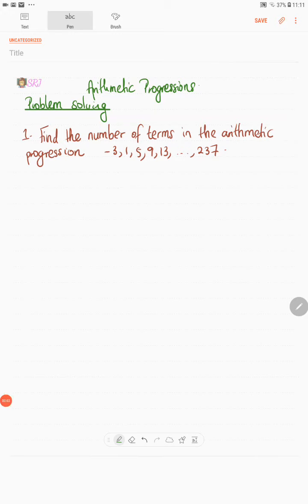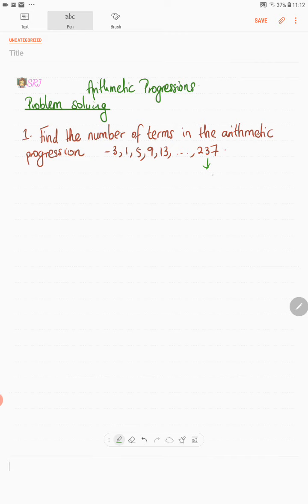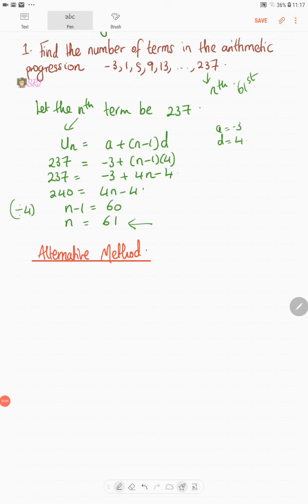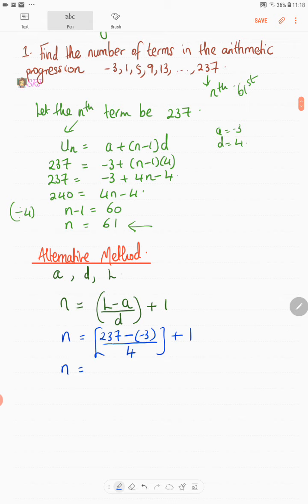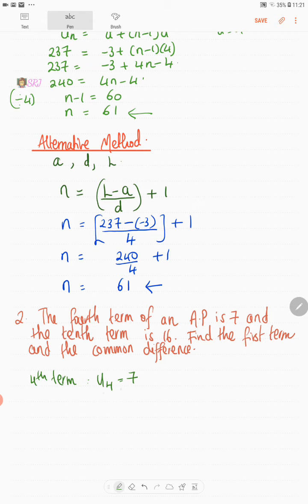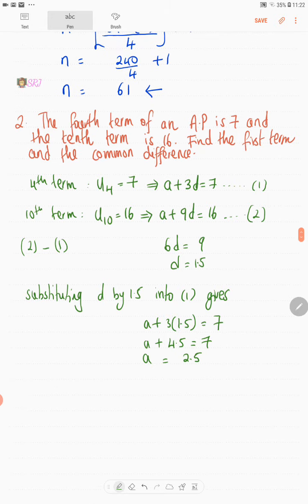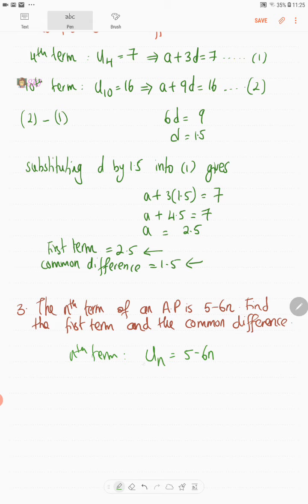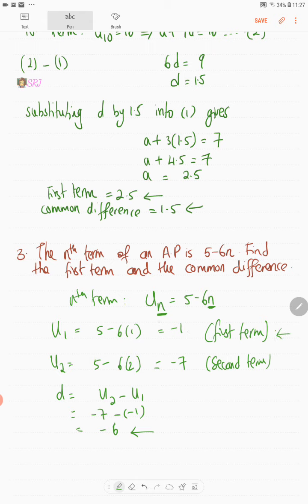Problem solving on arithmetic progression